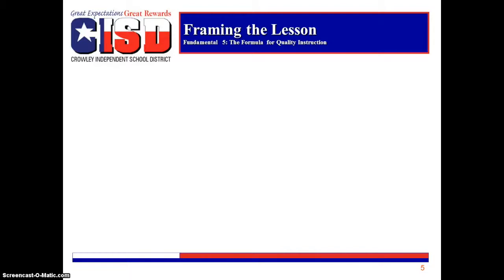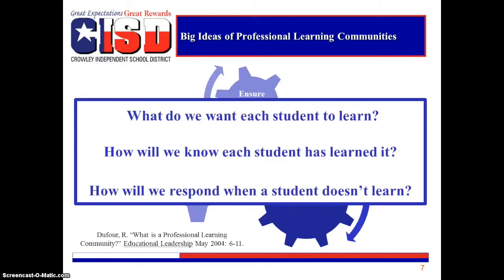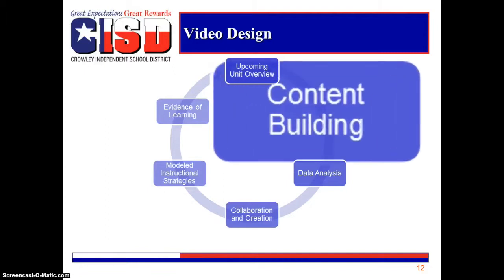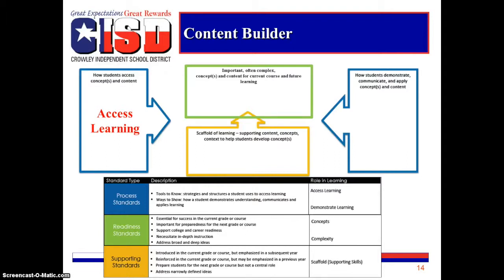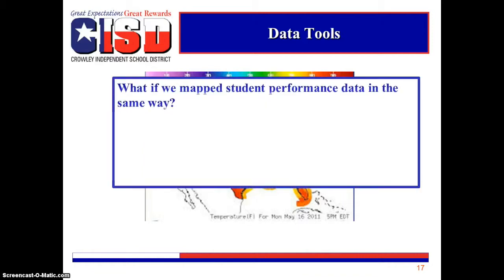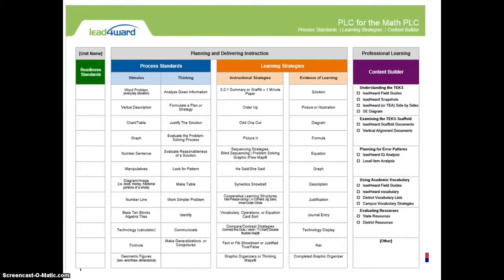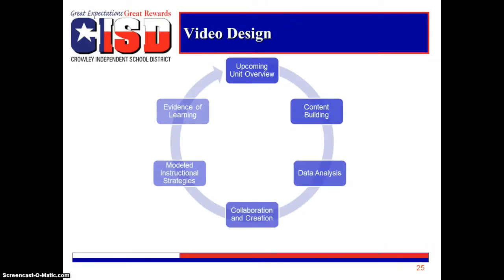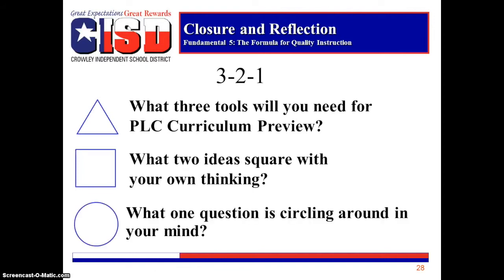Introduction to PLC Curriculum Preview